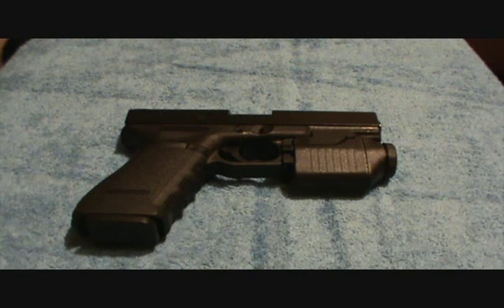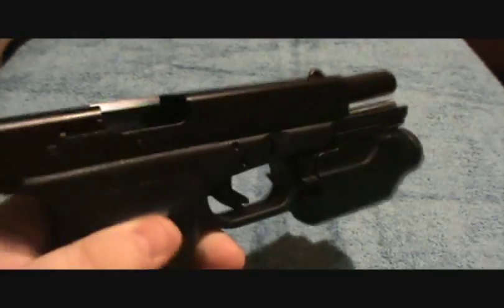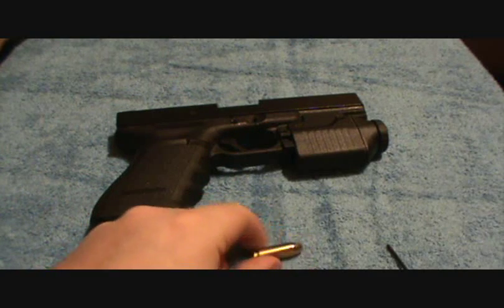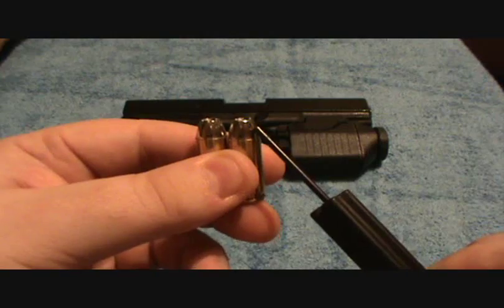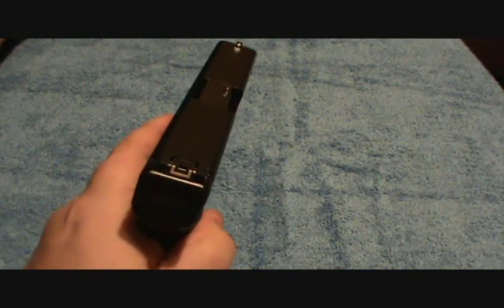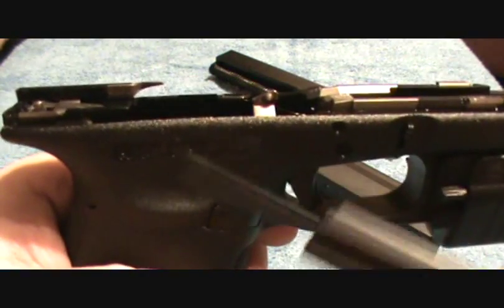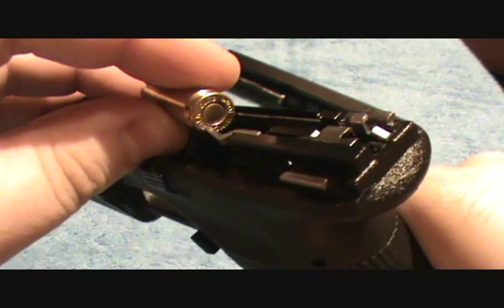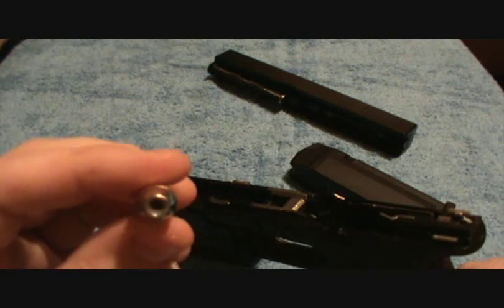Bullet setback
Explaining what bullet setback is